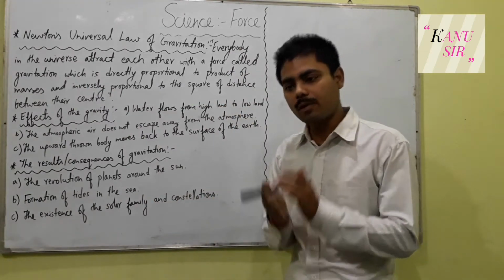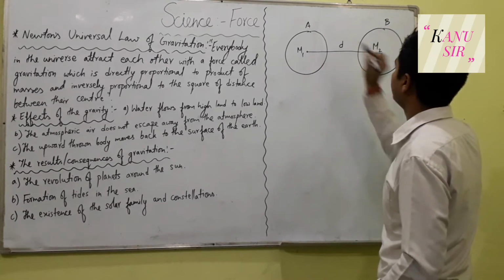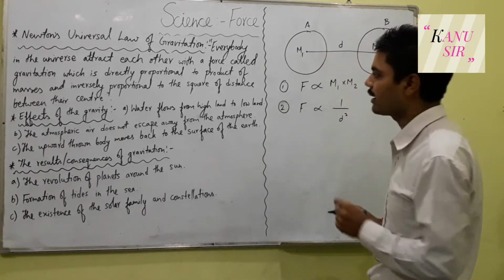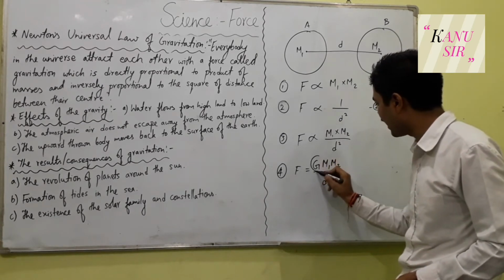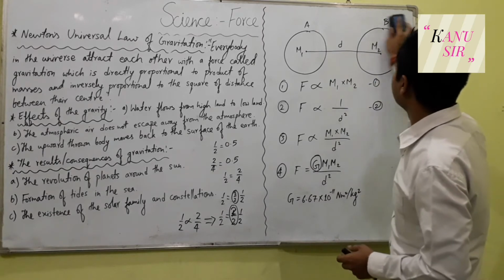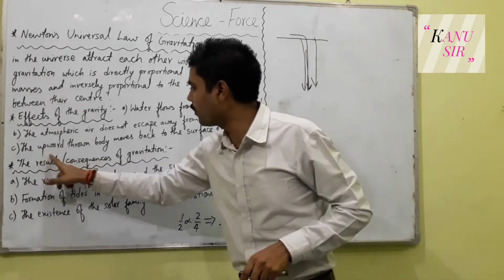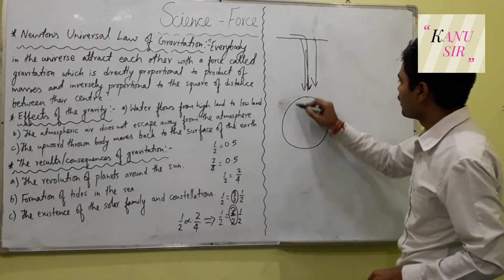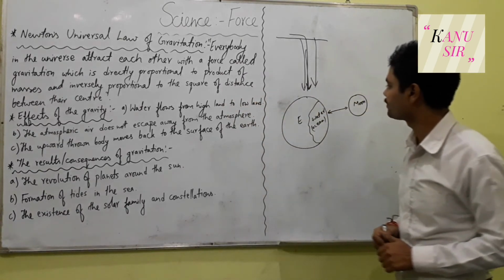Newton's Universal law of gravitation Explained!!!!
Here I have tried to explained the Newton's Universal Law along with the explanation of its formula. Also I have tried to explain the effects of gravity and the consequences of gravitation. Hope students and other viewers will get benefited. Keep learning!